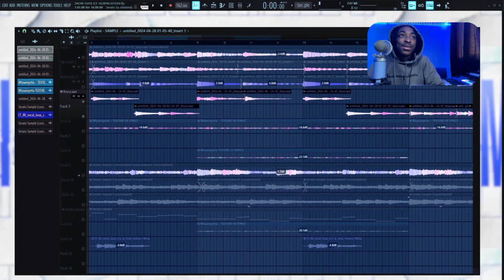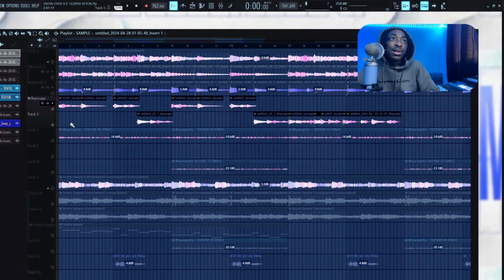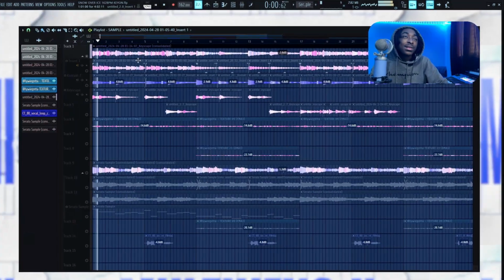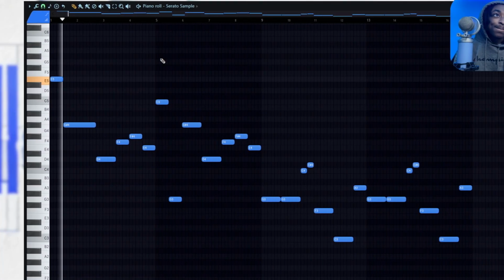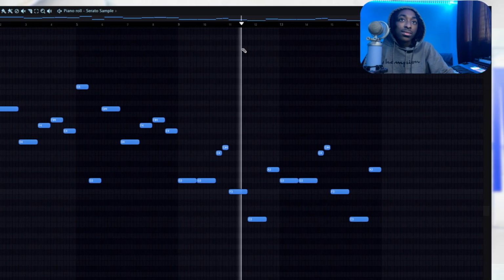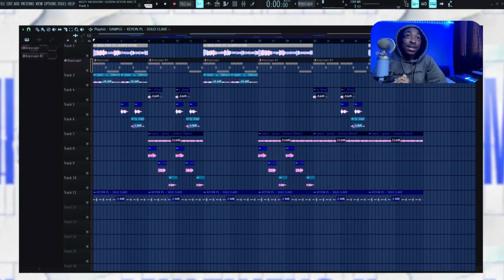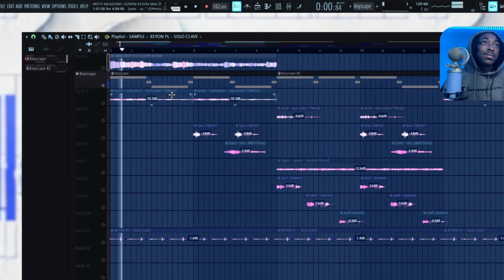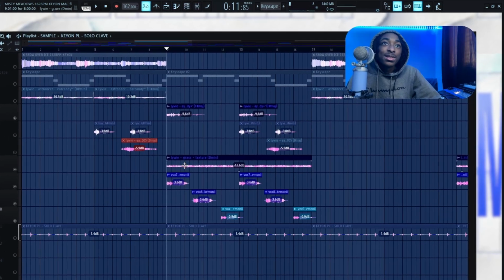Use This TECHNIQUE To FIX YOUR SAMPLES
Feel Free to lmk what type of Beats, or Samples you want me to make next